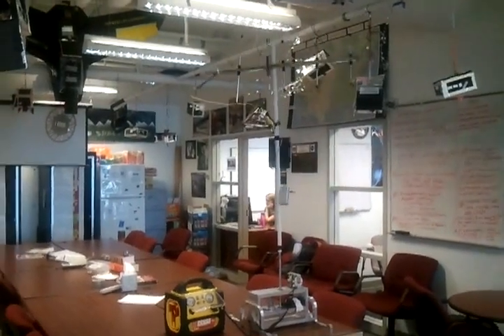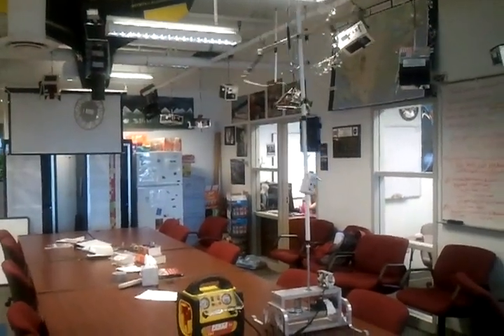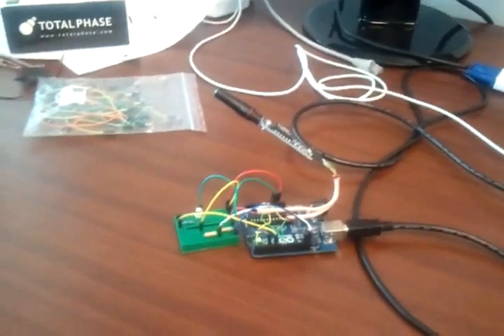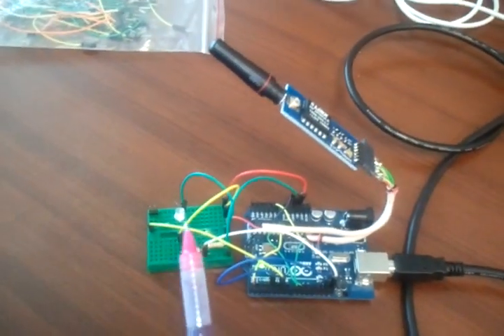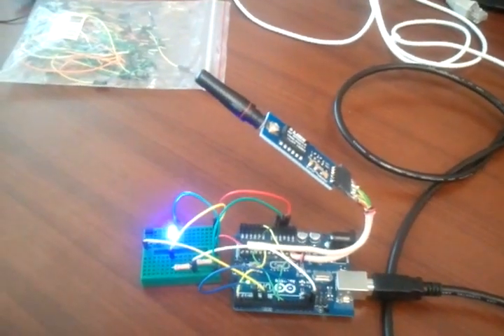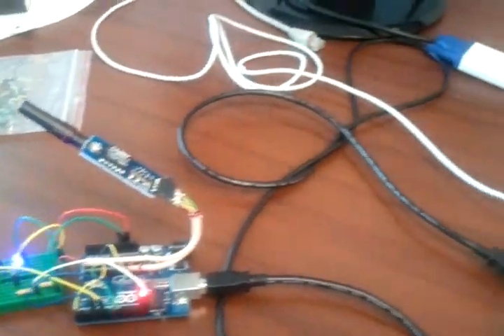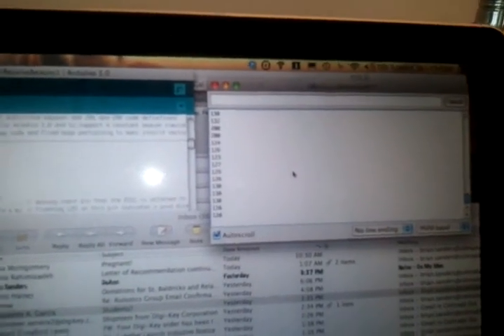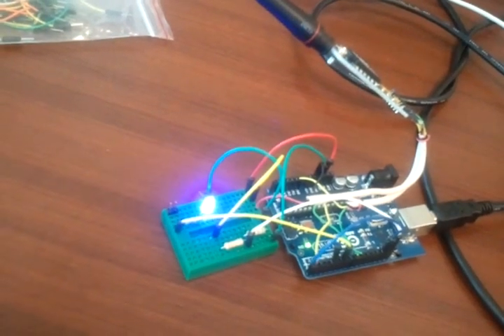Rotating Beacon with Receiver.mp4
Shows the Rotating Beacon and what you should expect to see on your Receiver.